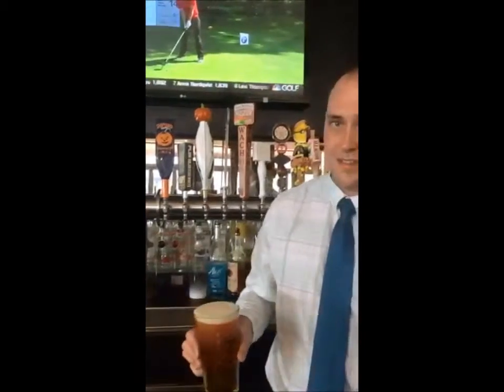Beerology Shipyard Pumpkinhead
A tasty tasty fall beer.